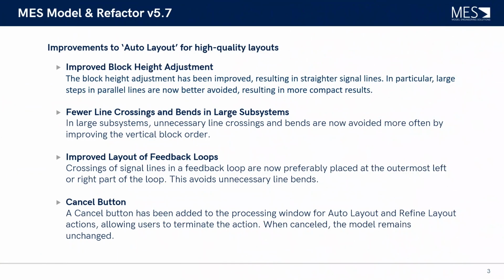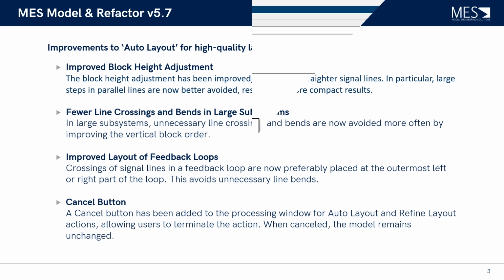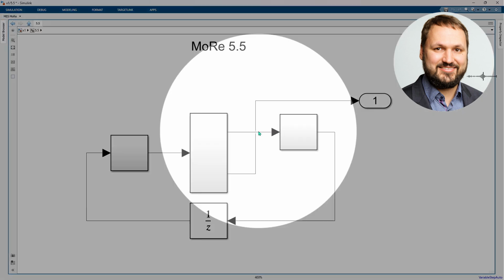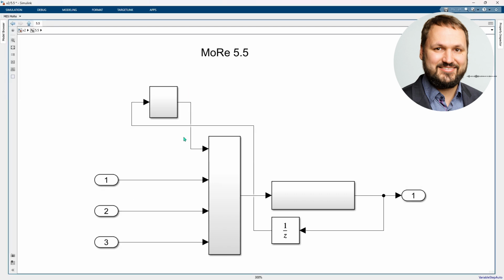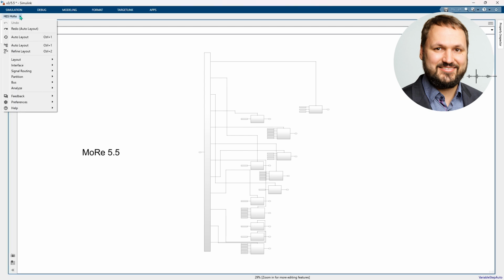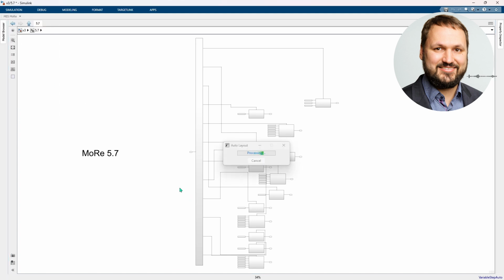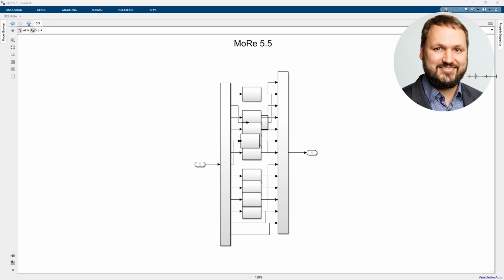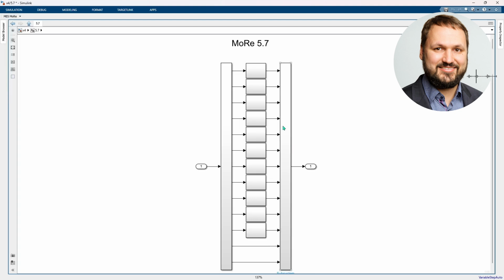Tool Release | MES Model & Refactor® (MoRe) v.5.7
✦ Say Goodbye to Unecessary Line Bends in Feedback Loops and Large Subsystems

The Auto Layout action has been enhanced to avoid unnecessary line bends and crossings in feedback loops. Additionally, in large subsystems, improved vertical block ordering further reduces unnecessary line crossings and bends.

✦ Benefit from More Compact, Easier-to-Understand Layouts

Further enhancements to Auto Layout through improved block height adjustment result in straighter signal lines and a cleaner, more compact layout, especially in larger subsystems.

✦ Easily Terminate the Auto Layout Action When Needed

A Cancel button is now available in the Auto Layout processing window, allowing users to terminate the action at any time.